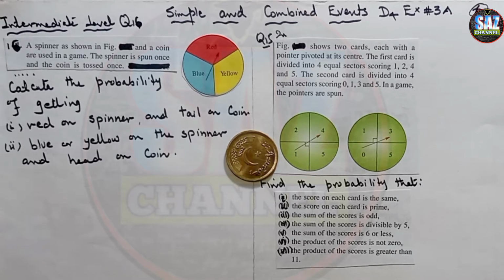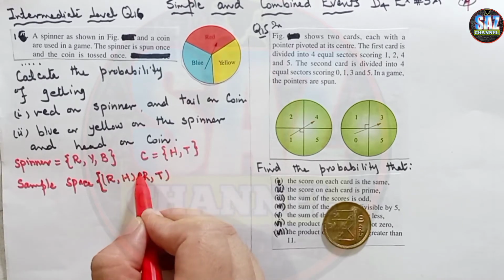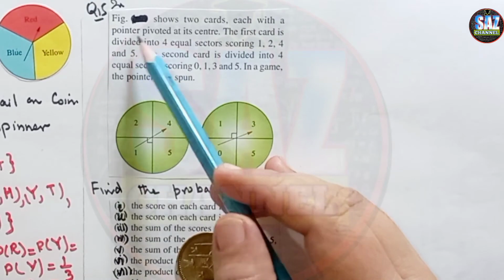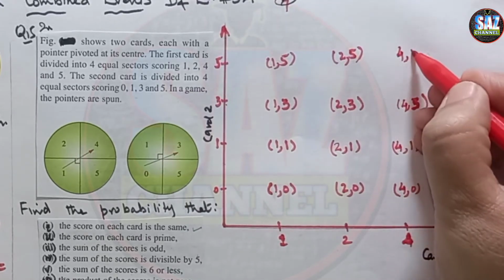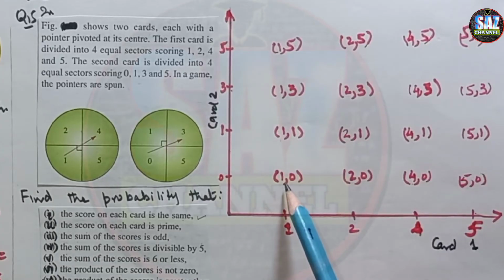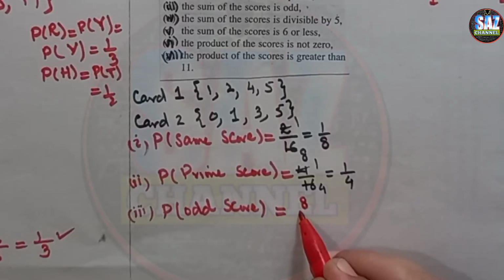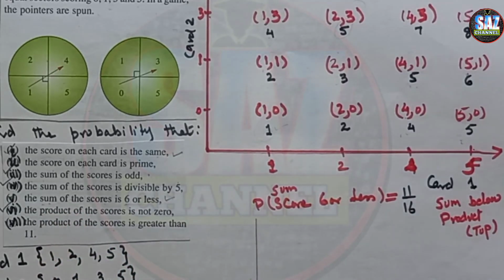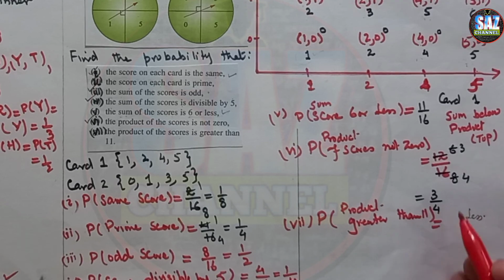Probability|Sample Space|Possibility diagram|Writing out comes|NSMD4(7 TH ED) |Q#15,16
This video lesson is based on solution of problems of pribability us8ng sample space and possibility diagram of spinner and coin